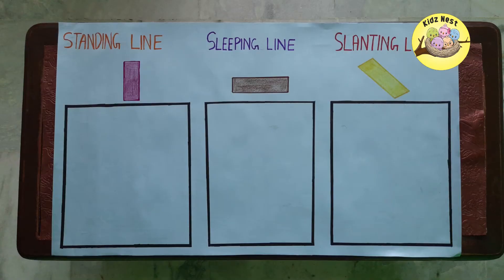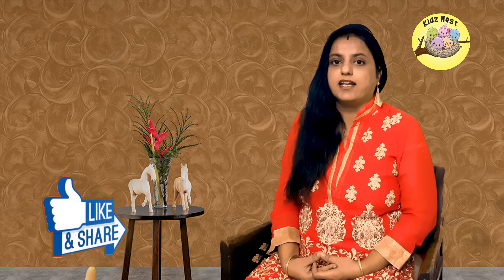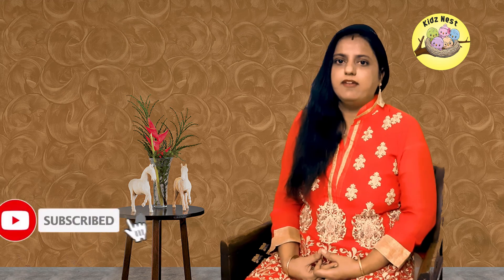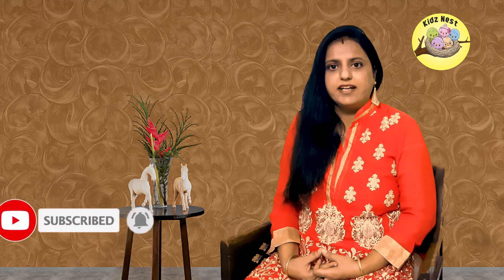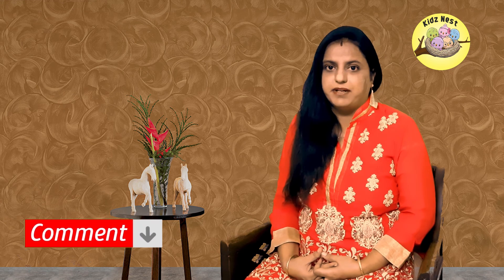Recognizing Standing, Sleeping and Slanting Lines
Before teaching alphabets we should make our kids aware of the formation of slanting, sleeping and standing lines.

Today's activity is all about these lines only. For today's activity we will need